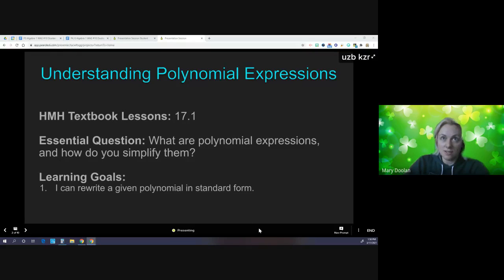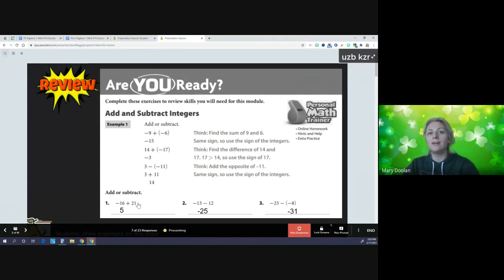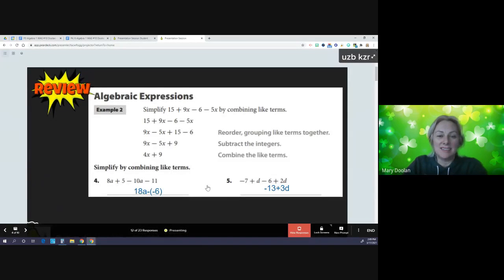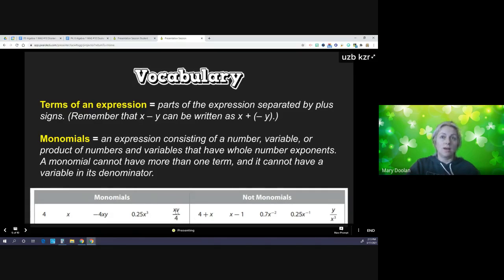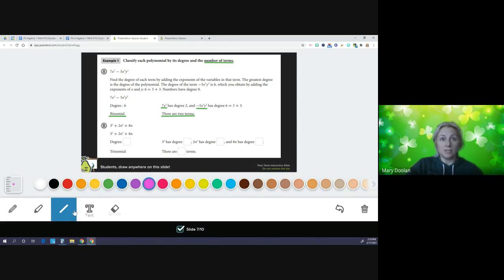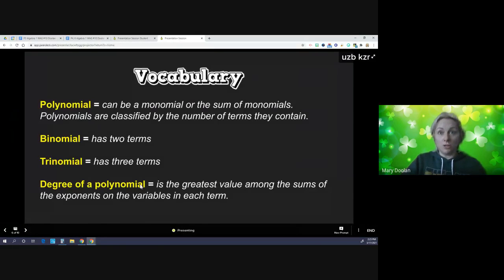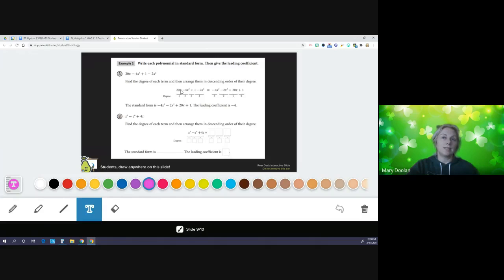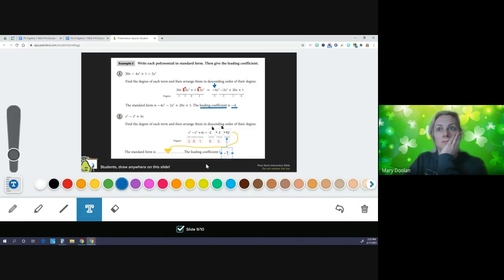Algebra 1 Lesson 17.1 Understanding Polynomial Expressions